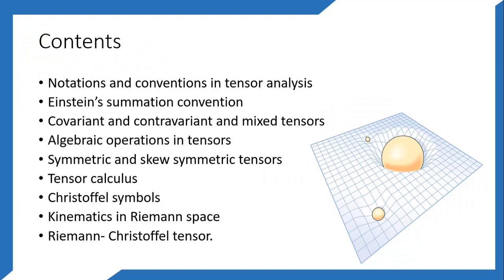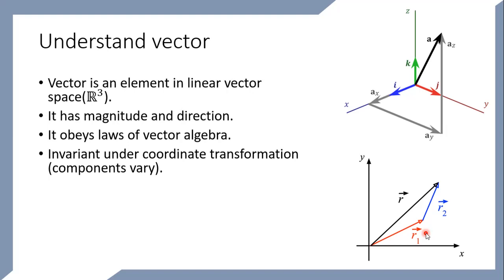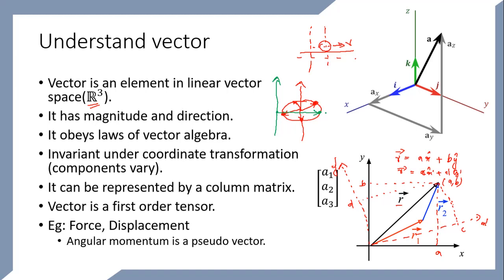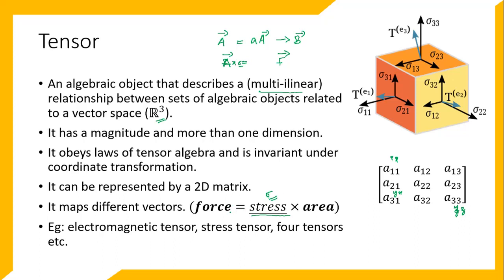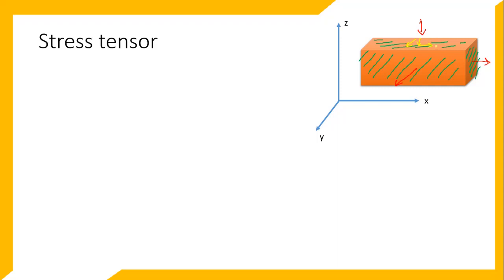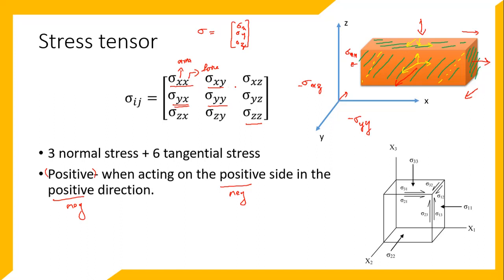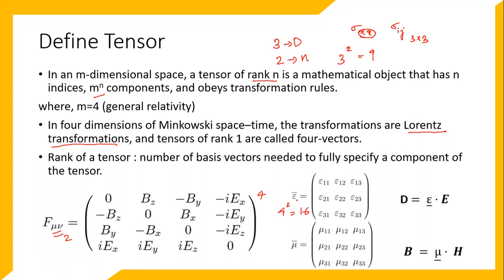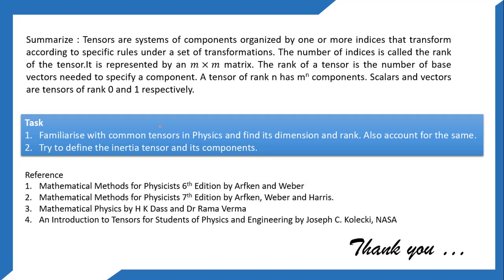Tensor Analysis | Lecture 1 | Introduction to tensors | Kerala University | MSc Physics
2:17 - What is a vector
14:09 - Introduction to tensor
20:12 - Stress tensor
32:27 - Define tensor

From
Rejeena R Sebastian
Lecturer